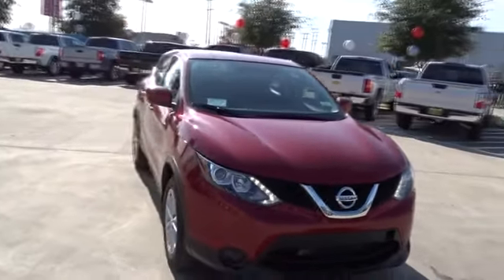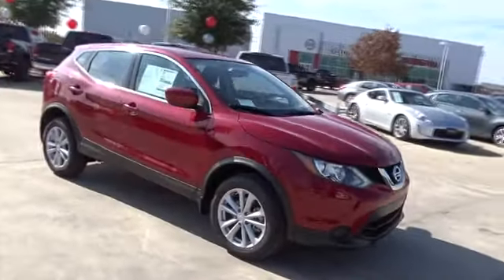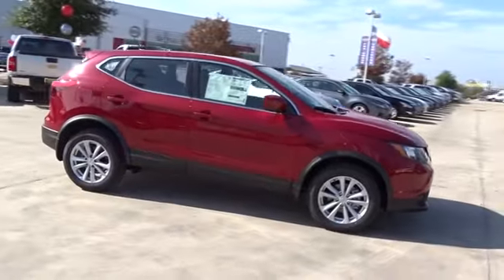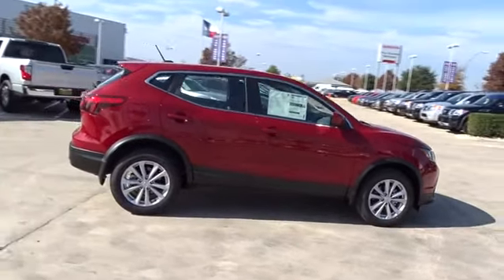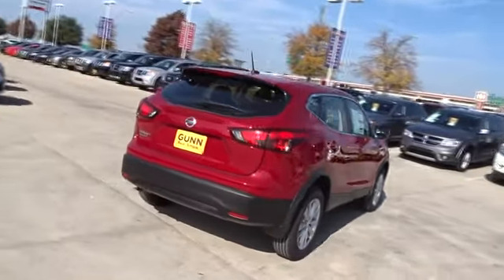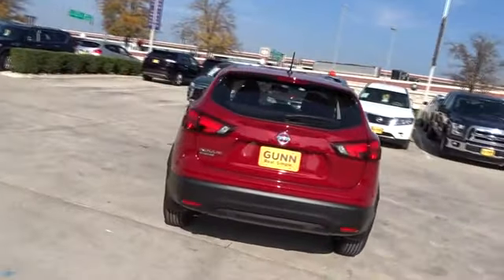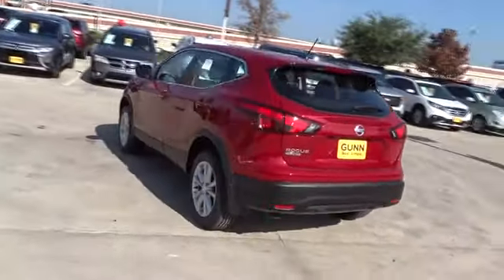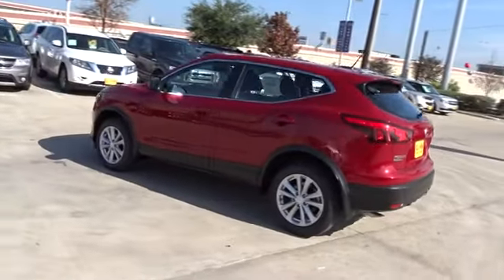2017 Nissan Rogue Sport San Antonio, Austin, Houston, New Braunfels, Helotes, TX N73480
2017 Nissan Rogue Sport
2017 Nissan Rogue Sport S - Stock#: N73480 - VIN#: JN1BJ1CP6HW033763

Gunn Nissan
12838 San Predro

2017 Nissan Rogue Sport S 32/25 Highway/City MPG The 2017 Nissan Rogue Sport is an all-new, versatile crossover that helps navigate lifes daily adventures or break the routine. An iconic design element that's distinctly Nissan. Nearly every model has boomerang-inspired lights, a symbol of stylish design that cuts through the air. Generous head and legroom keeps the crew happy on longer trips. And up front, available heated front seats keep things toasty. Rogue Sport's intuitively laid-out interior is designed to keep up with your life. And thoughtful details, like stitching on the seats and doors, give it a handcrafted feel. Rogue Sport offers a flexible cargo area that lets you be spontaneous. Fold the back seats flat for larger items, use the flip-up panel to keep things from rolling around, or stash valuables like a purse or laptop with the hide configurations. Available smart technology connects you to your world inside Rogue Sport, and helps you keep watch outside and all around, too. Zone body construction with a reinforced passenger compartment helps protect you and your passengers in the event of a collision.